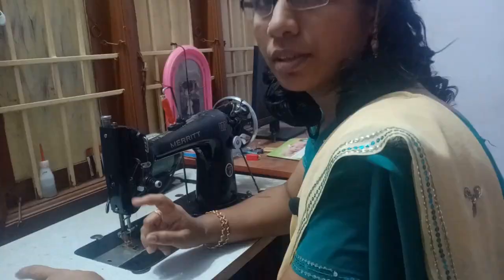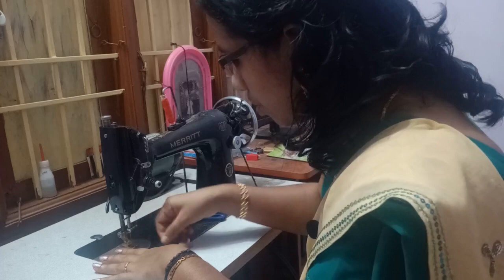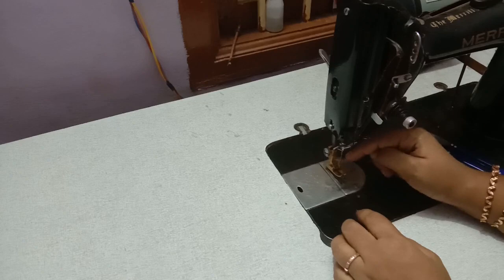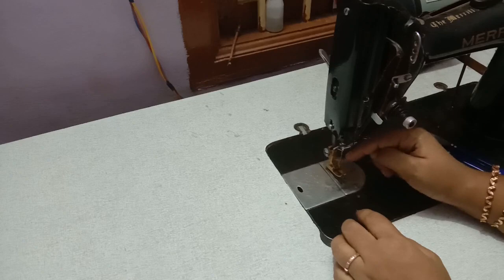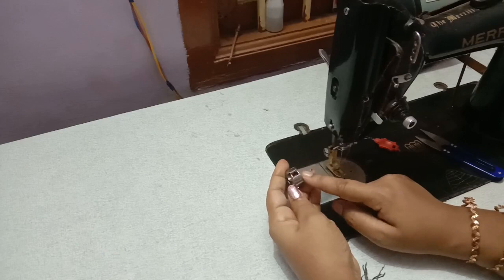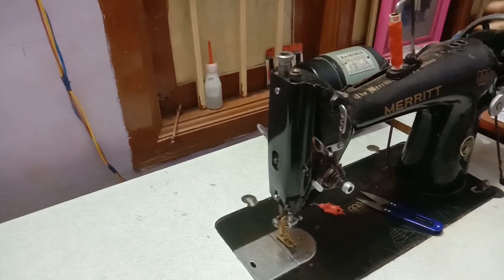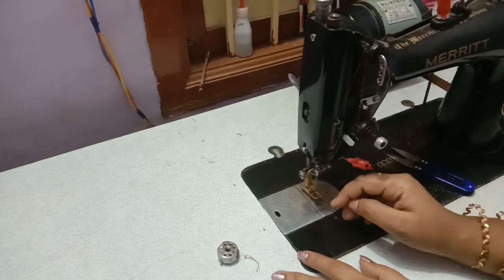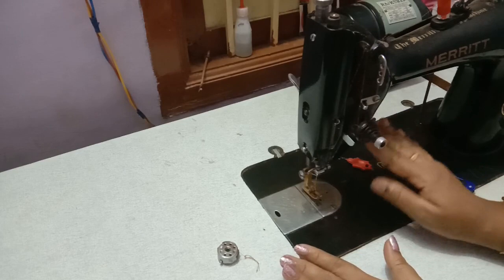7 tips மிஷின் ஊசி உடையாமல் இருக்க/thaiyal machine needle problem and solution /Sewing machine